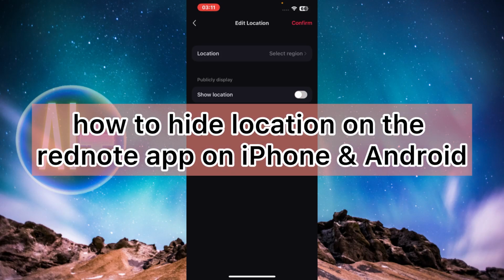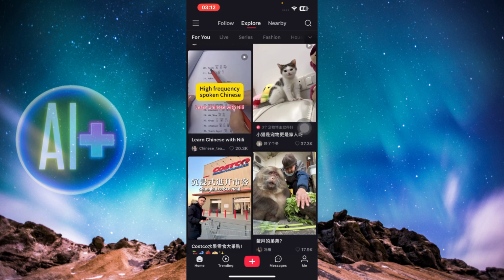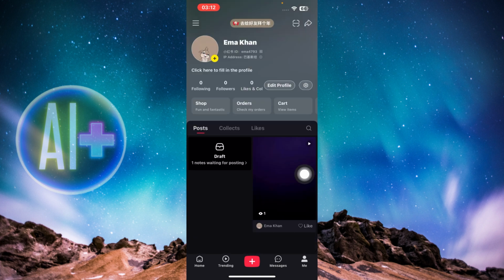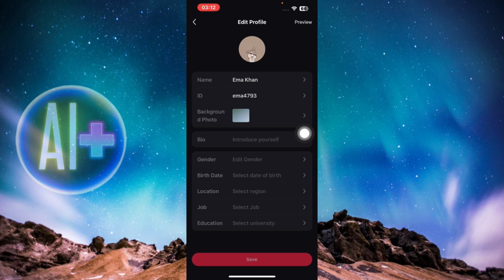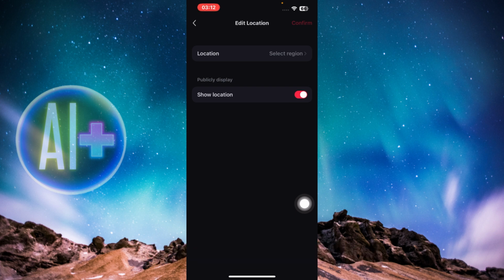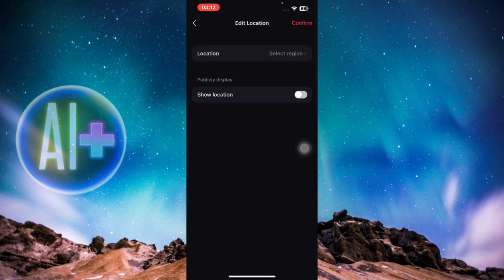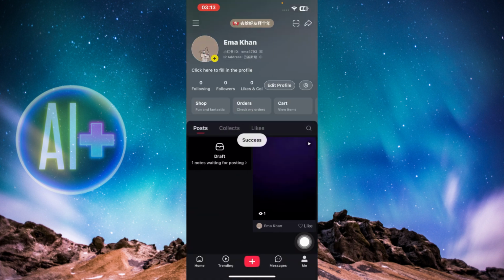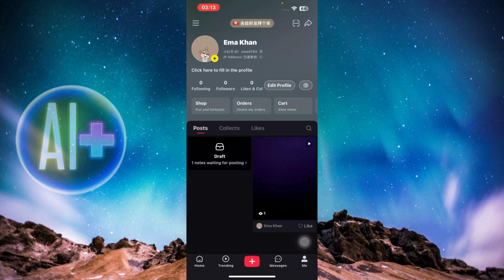How to Hide Location on the REDnote App on iPhone & Android (2025) | Easy Guide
Looking for a guide on how to hide location on the REDnote app on iPhone & Android? In this video, we'll guide you on how to use REDnote.